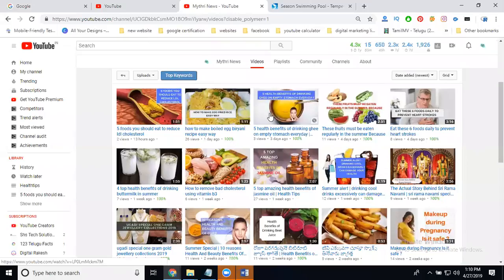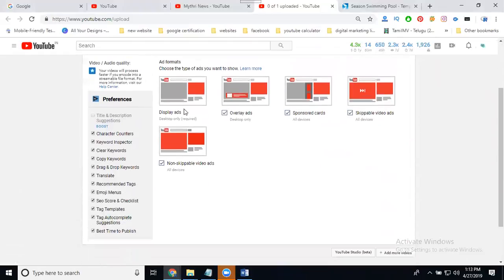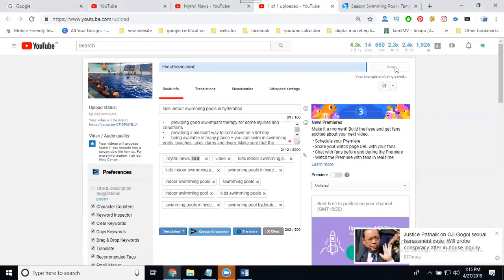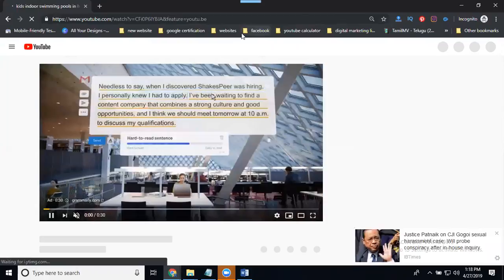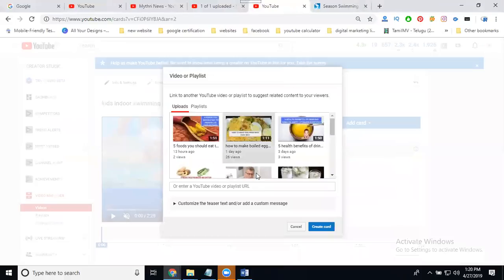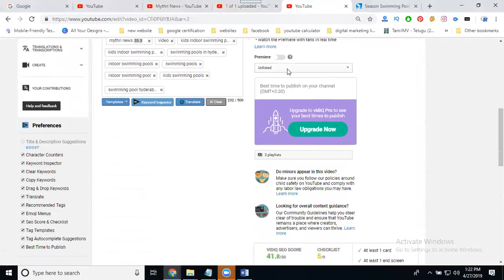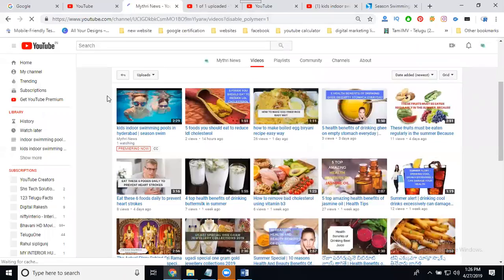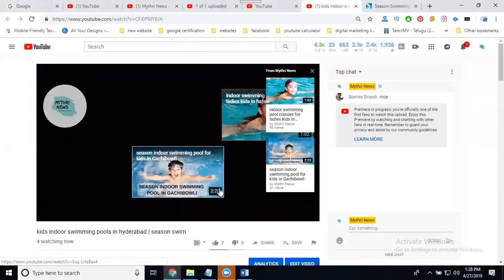How to use youtube premiere to promote your business 2019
DigitalMarketing - Learn this video How to use youtubepremiere to promote your business 2019 tutorials by digitalrakesh